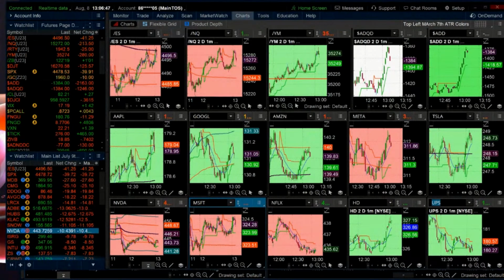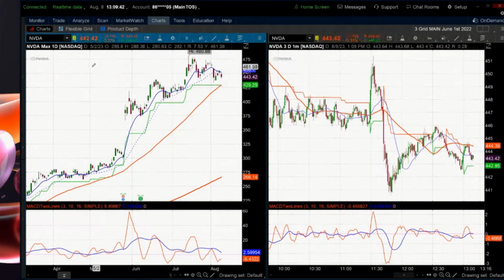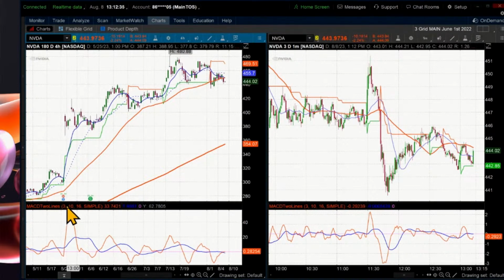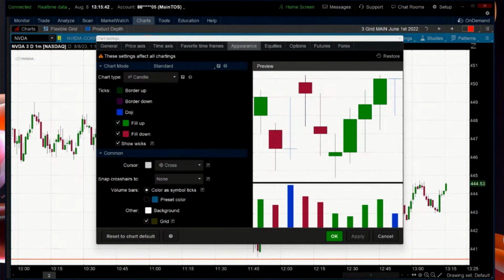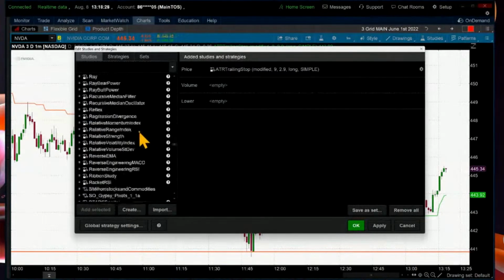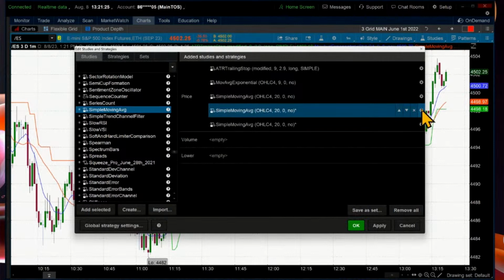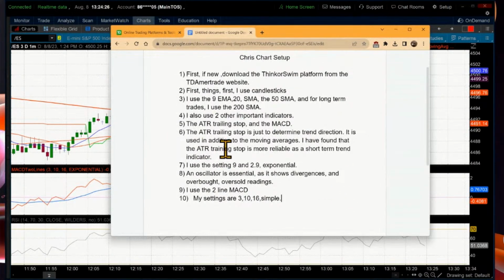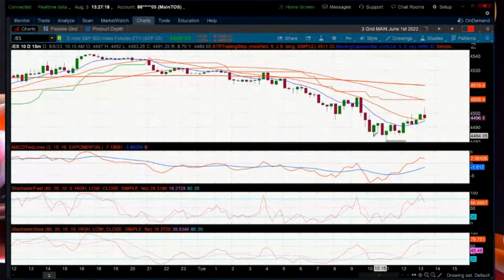What's on Chris Brecher's Chart Setup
Join Chris Brecher as he walks through his chart setup and which indicators he likes to use and why!

Join Chris and the other traders daily in the Simpler Essentials Room.